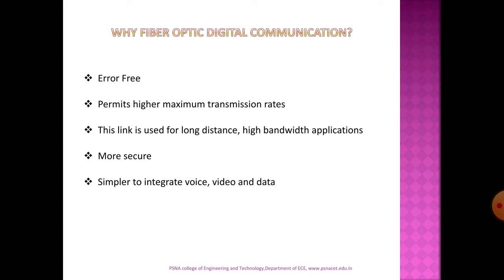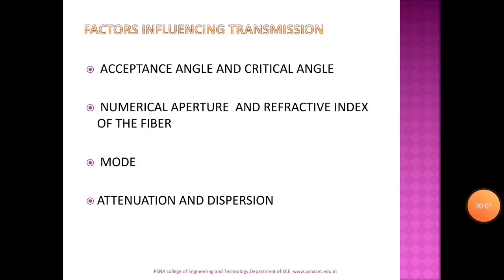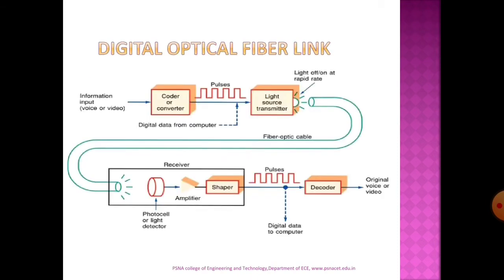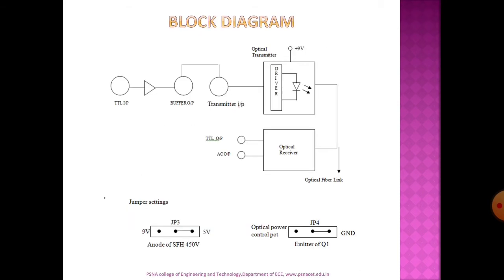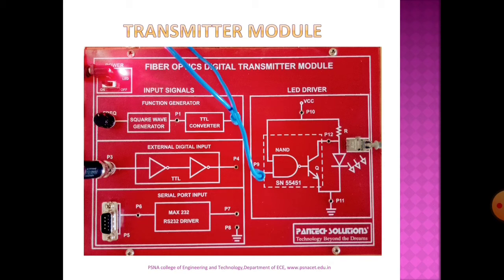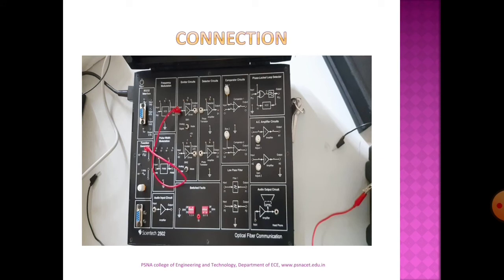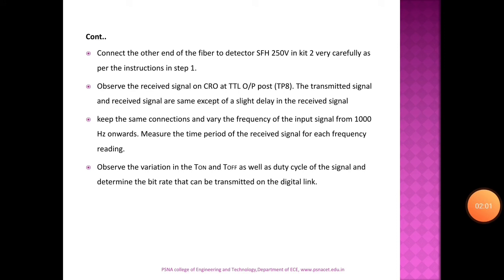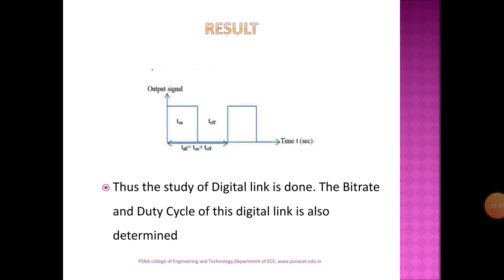OSFDPACL - EXP NO: 4 Session 2 - Fibre Optic Transmission through Digital Link PPT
Welcome to the online spoken faculty development program on advanced communication laboratory organized by the department of ECE, PSNA College of Engineering and Technology, Dindigul 624622, Tamilnadu, India. In this video course instructor Mr.J.Kumarnath, Assistant professor/ECE elaborates the experiment No 4 session 2 Study of fiber-optic digital link.

The digital data transfer involves the line coding schemes, these schemes are used to introduce randomness and redundancy into digital information to ensure efficient time recovery and to facilitate error monitoring at the receiver. This link is used for long-distance, high bandwidth applications